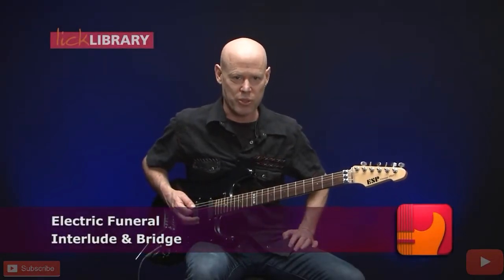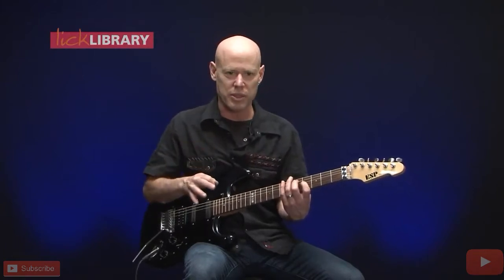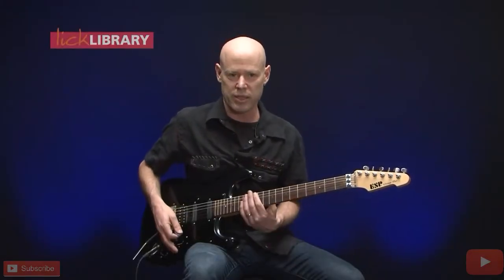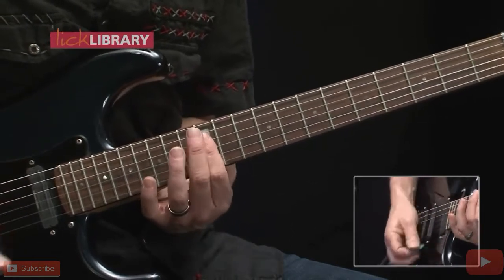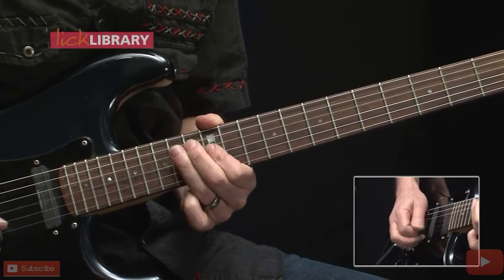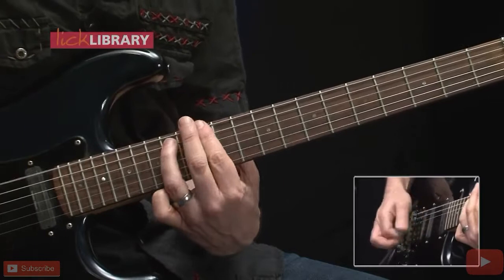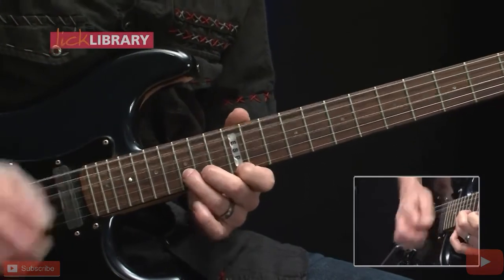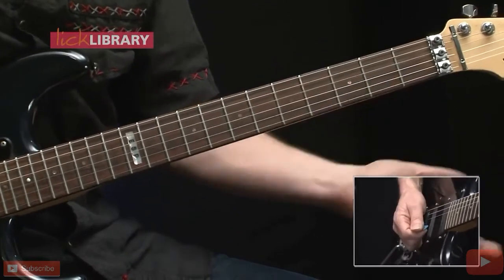How To Play Guitar?(Scratch to Master)-lick library paranoid Electric Funeral Interlude And Bridge 1